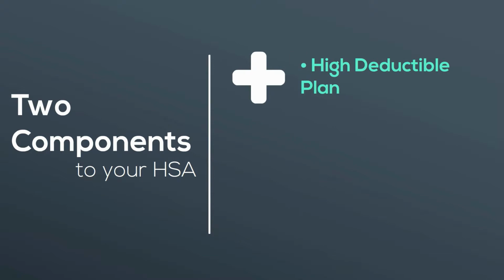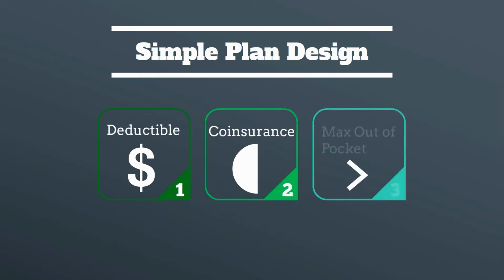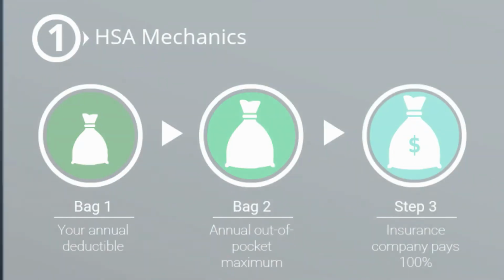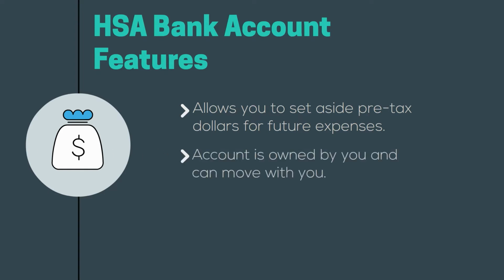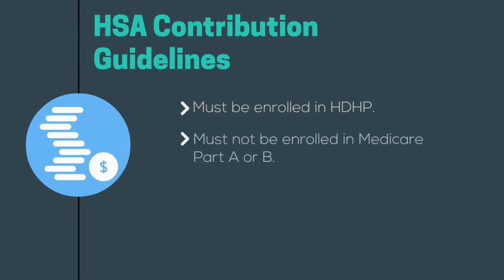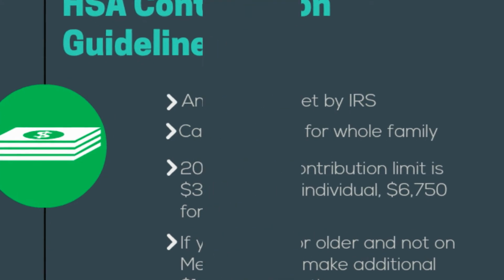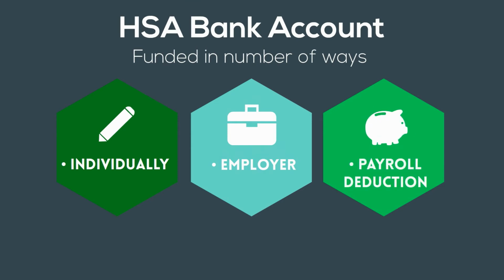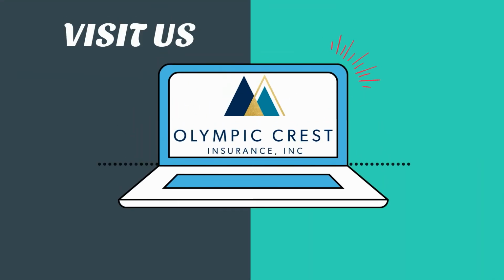How HSA Plans Work 2017